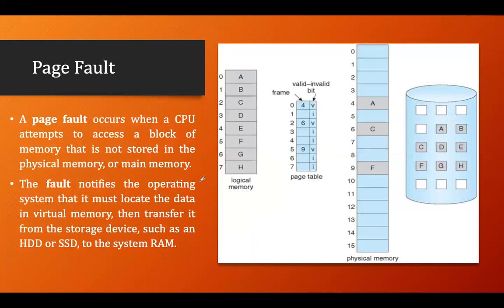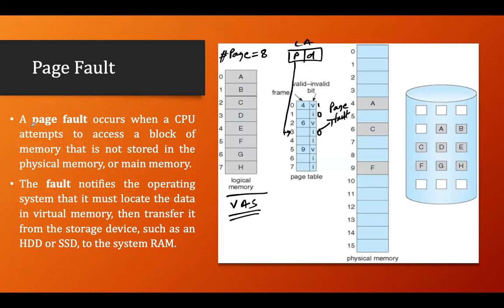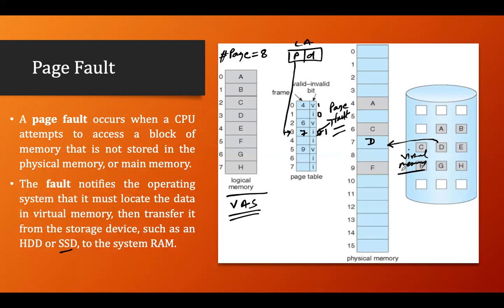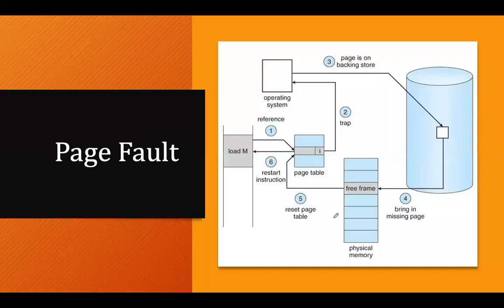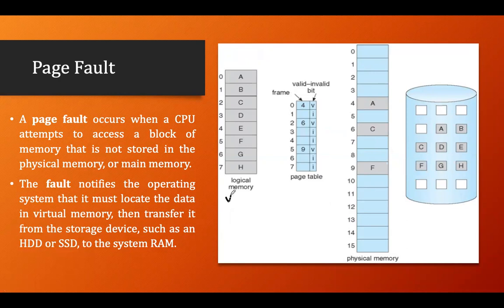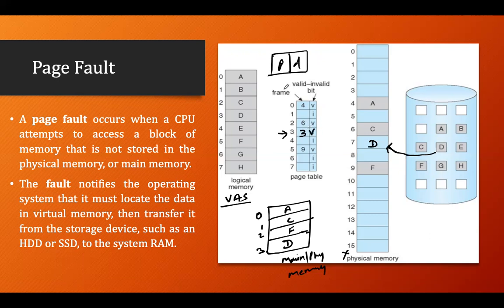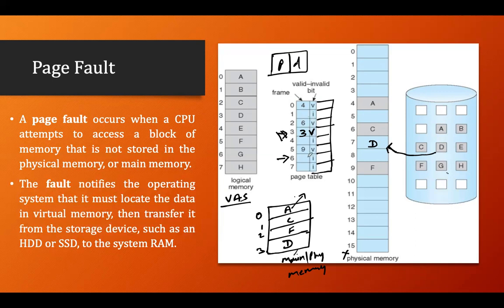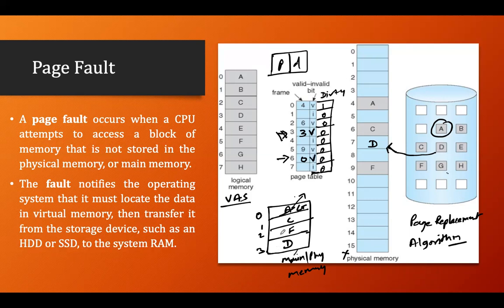Page Fault | Lecture - 66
Page Fault